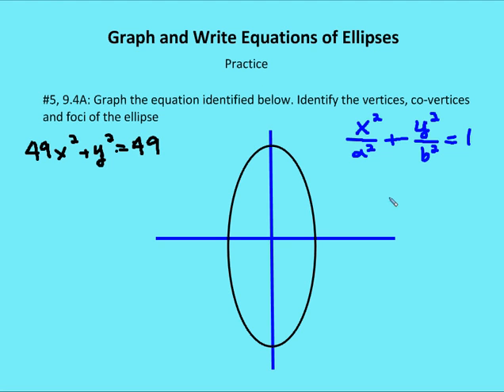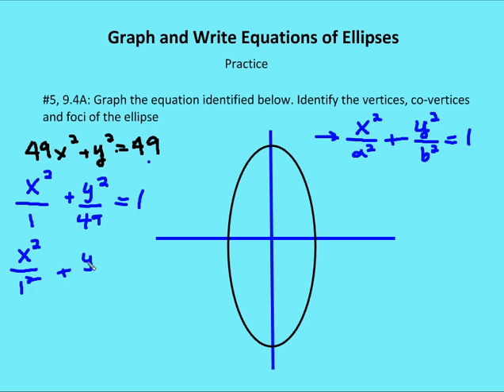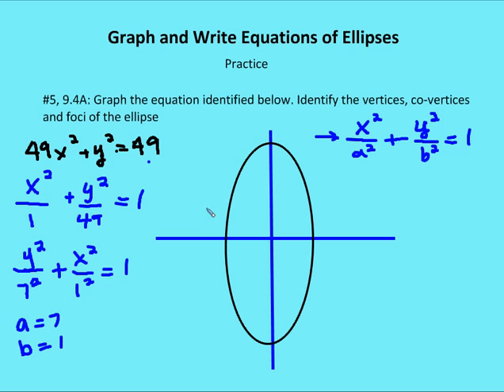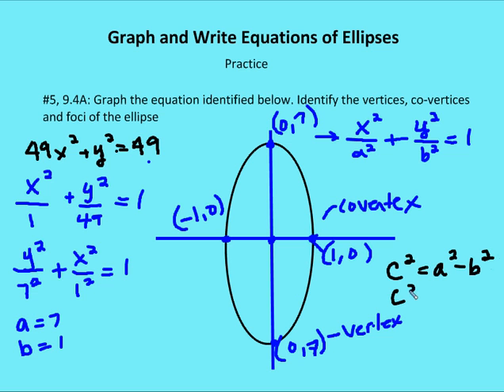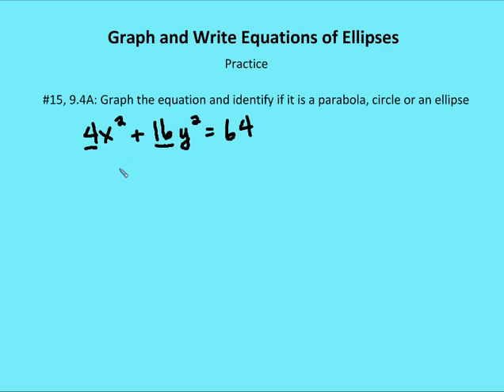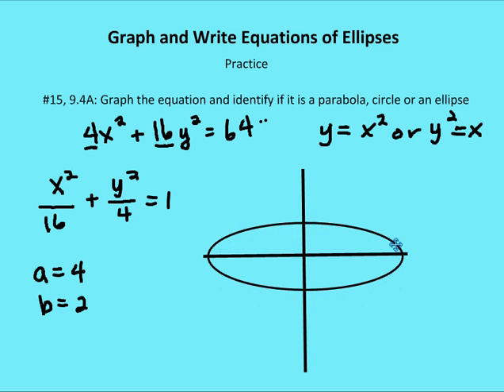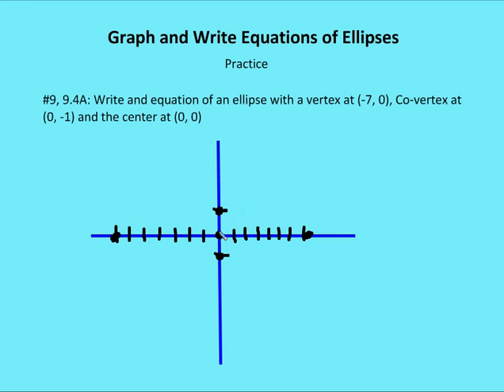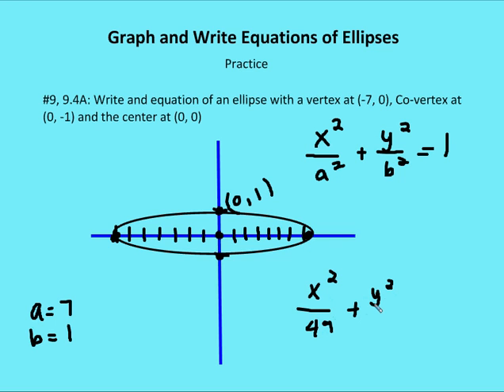9.4 Graph and Write Equations of Ellipses (Practice)